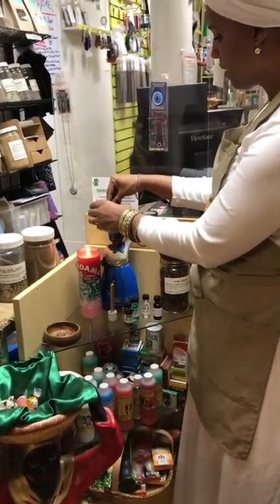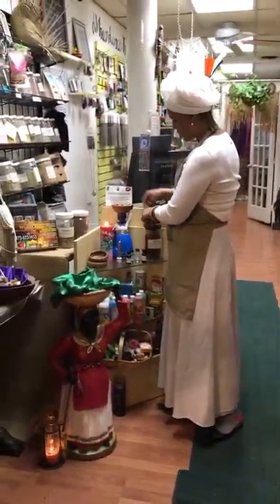Working with La Madama Part 2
Continuing from our previous video, learn additional ways to work with La Madama.